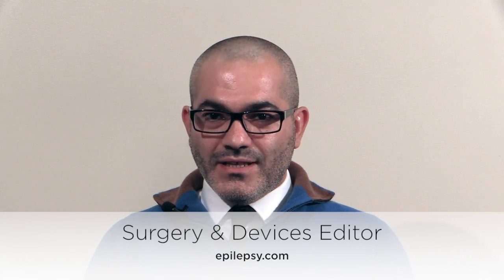What is Vagus Nerve Stimulation (VNS) Therapy?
Mohamad Z. Koubeissi, MD, FAAN, FANA, associate professor in the Department of Neurology and director of the Epilepsy Center at George Washington University, talks about vagus nerve stimulation (VNS) therapy for the treatment of epilepsy and seizures